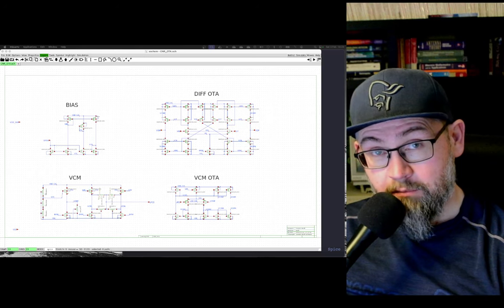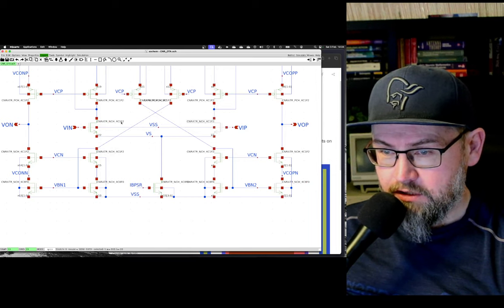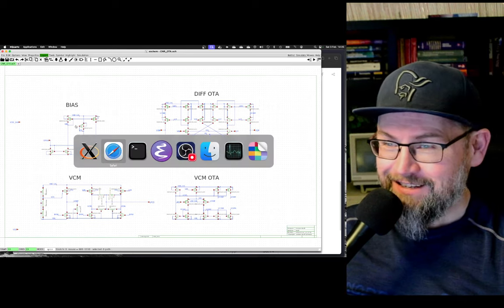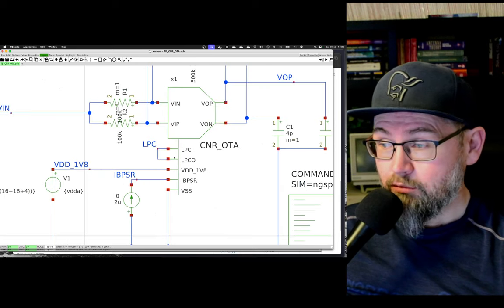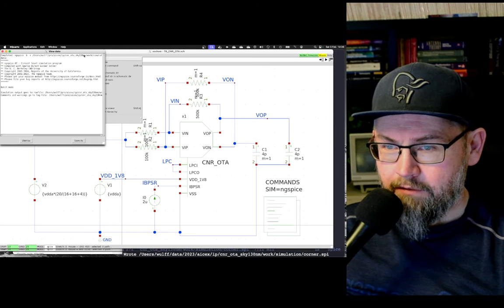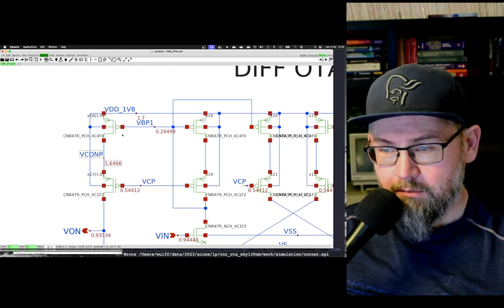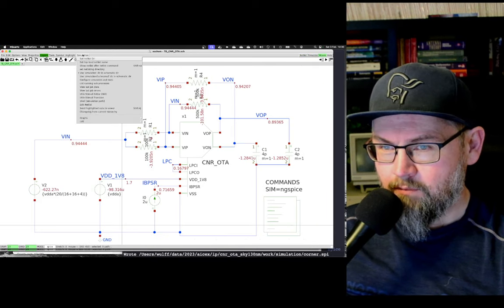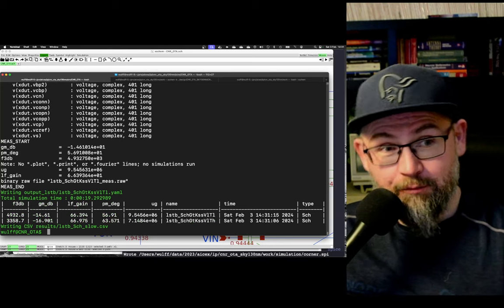xschem and ngspice operation point back annotation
Demonstration of OTA simulation, and back annotation of operating point to xschem.

Errata:
- Not 80 dB intrinsic gain, but 80 V/V. So more like 38 dB intrinsic gain.